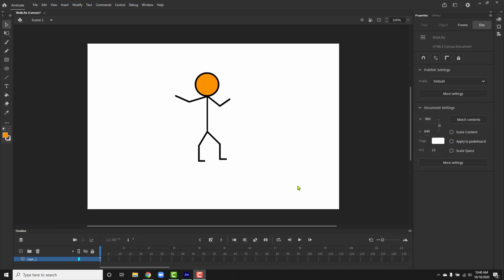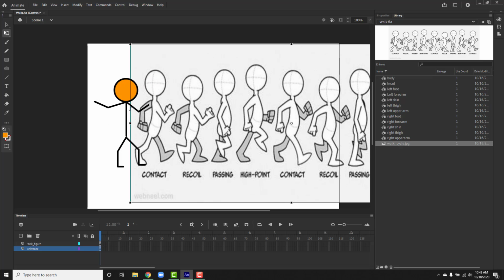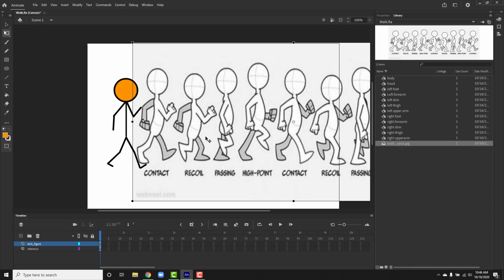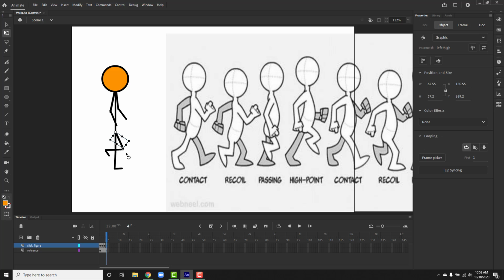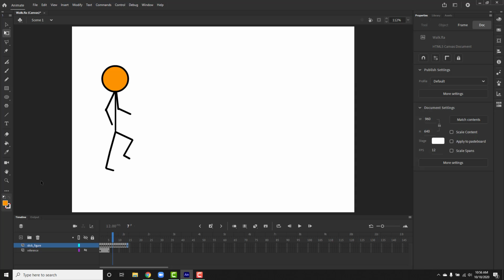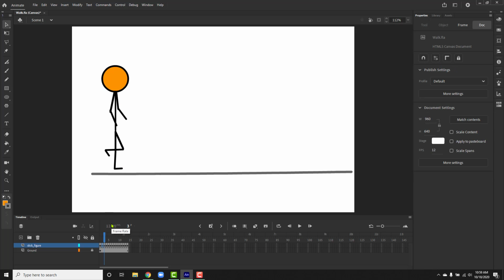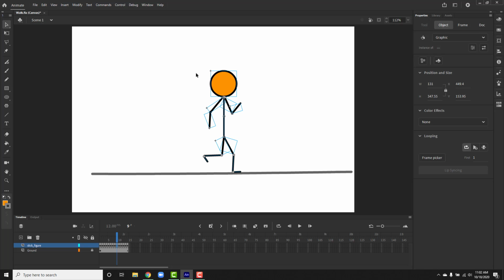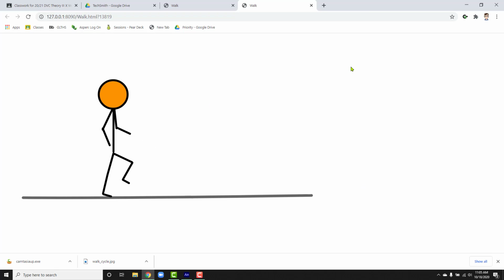The Walk Cycle